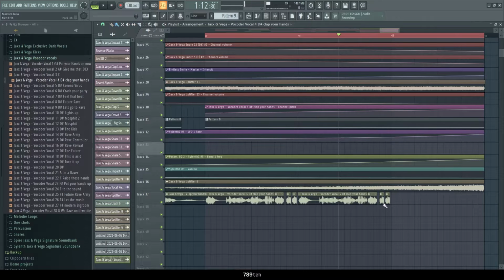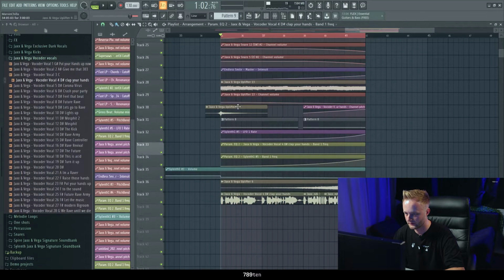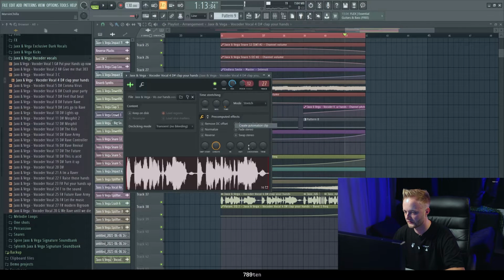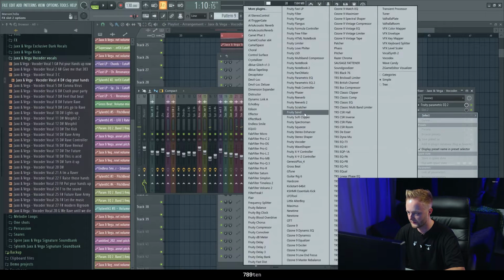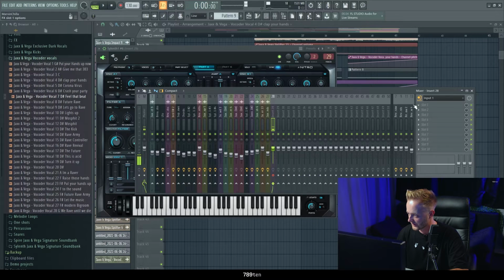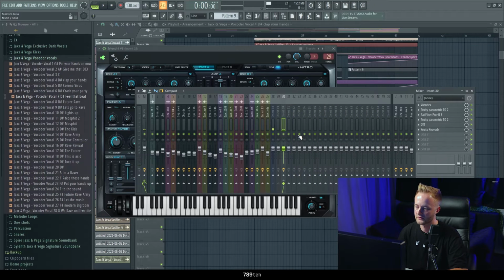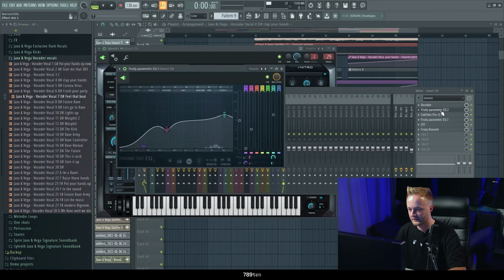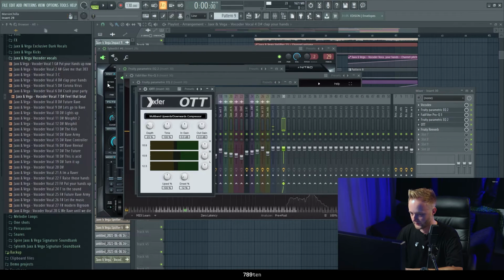Big Room Build Up Vocals with Jaxx & Vega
Adding a vocal sample from The Jaxx & Vega Ultimate Big Room Pack V.1, Marvin of Jaxx & Vega mixes it into the build up and chops it up to turn it into a riser as the build intensifies.

Music producers check this out 👀

It’s time to cancel your Netflix subscription. Get unlimited access to our ENTIRE catalog of 75+ producer tutorials with Streampass

Open the floodgates to over 170 hours of learning from the most inspiring Producers, DJ's and Artists around the world.

🎶 Instant access to 75+ Tutorials
​​👨‍💻 View on any device
🗃 Tutorials for all skill levels
🛒 Discounts samples, presets, and project files.